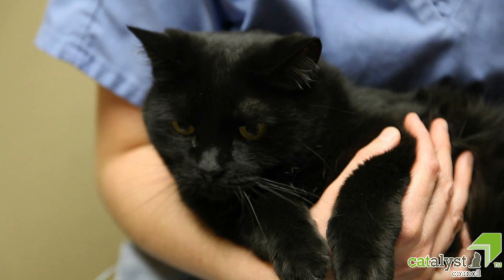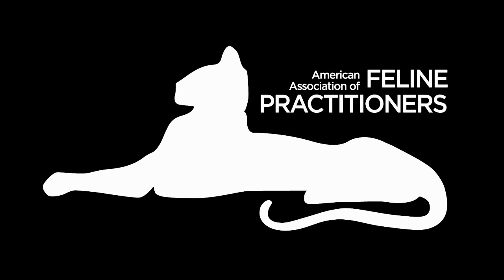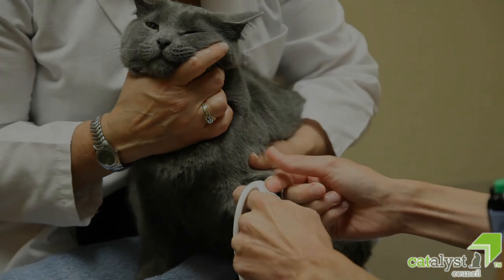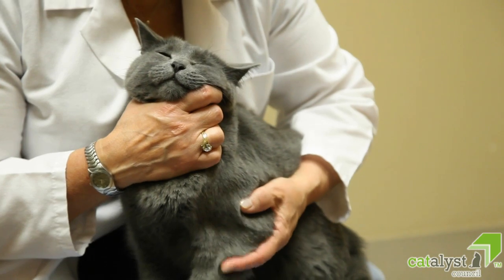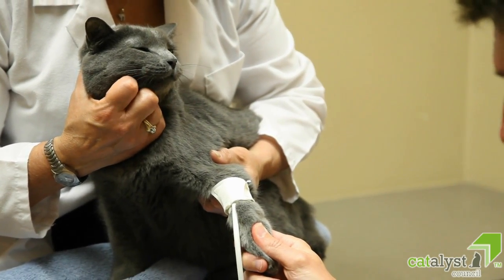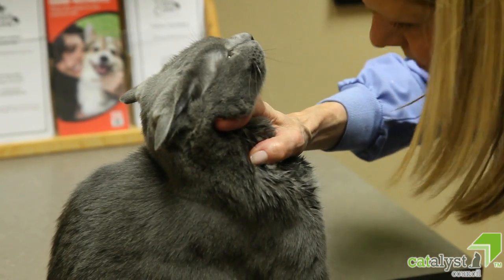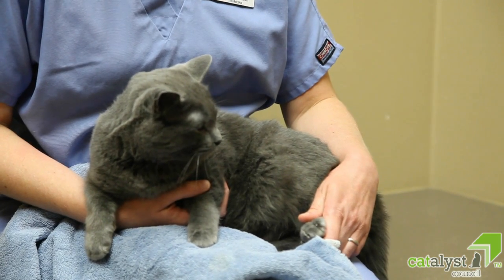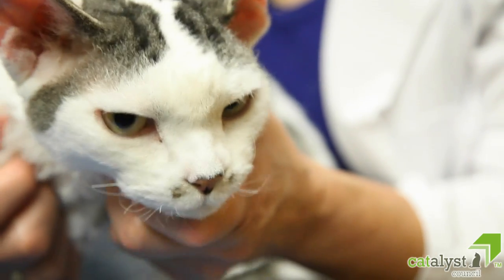Handling a Cat for Lab Sample Collection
This video explains how to handle a cat during lab sample collection during a vet visit. This video is Chapter 5 in Catalyst Council's Cat-Friendly Practices Series.